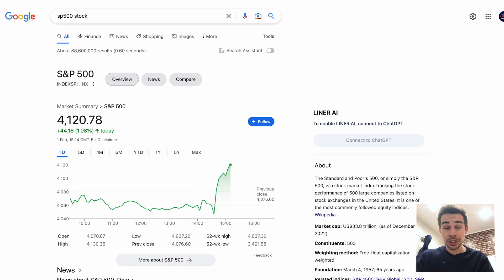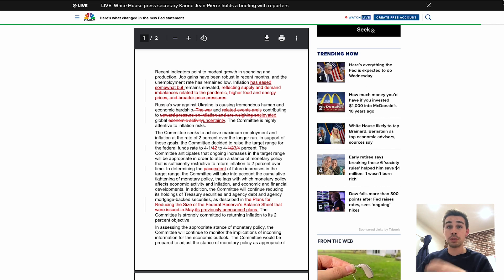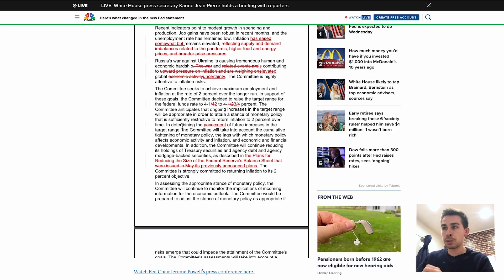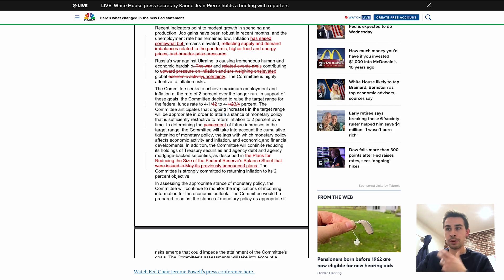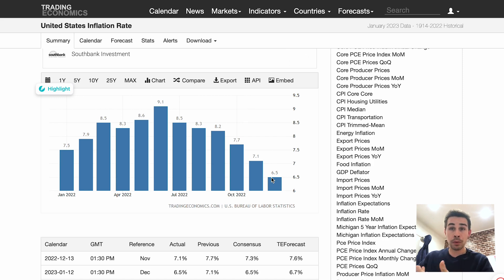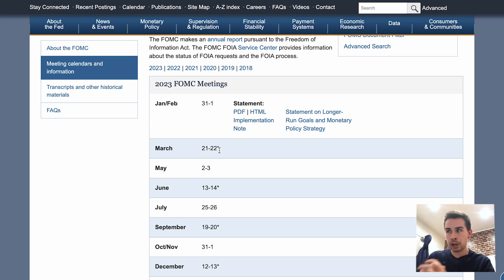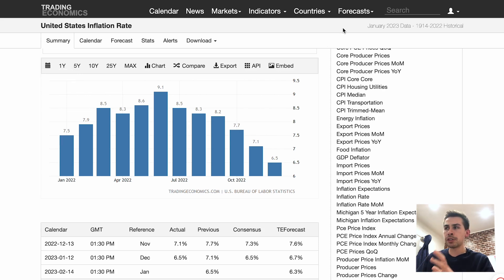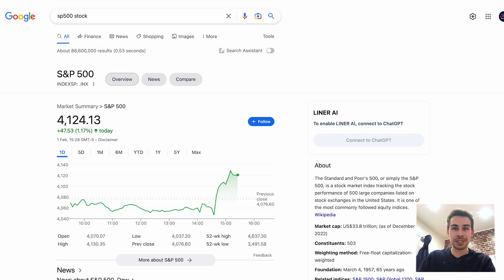Chill out POWELL.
Hi! my name is Jacob, and today, we talk about what happened in the stock market with the FED and Jerome Powell.